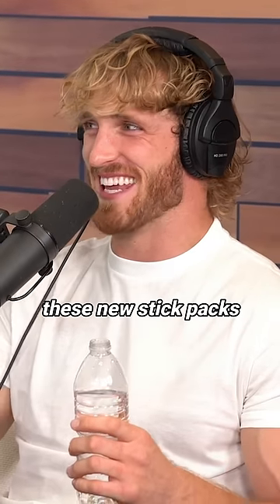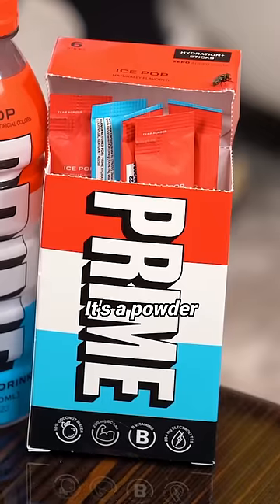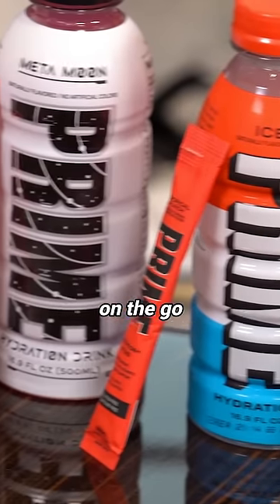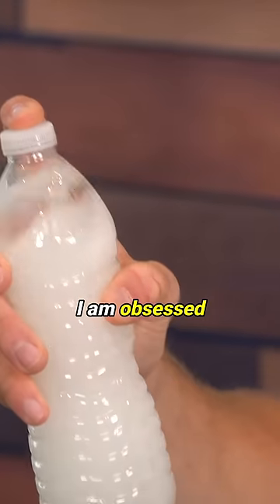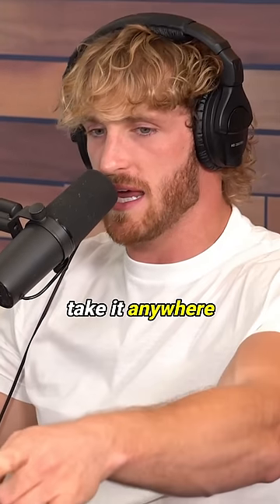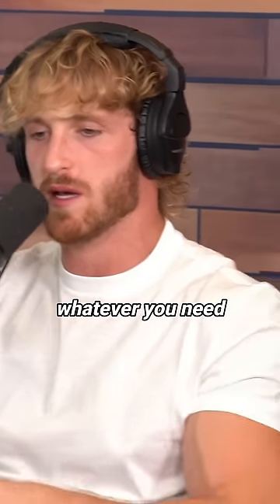💦 LOGAN UNVEILS BRAND NEW PRIME STICKS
Short from Ep. 345 Logan Paul Fires Co-Hosts, Exposes New Girlfriend, Bashes Deji VS. Mayweather

***PLEASE NOTE***
Impaulsive is a significant break from the typical content viewers have come to expect from the vlog channel & we could not be more proud and excited to watch this unfold and grow. Please be advised that we will be exploring a wide variety of topics (some adult-themed) and our younger viewers (and their parents) should be advised that some topics will be for mature audiences only.